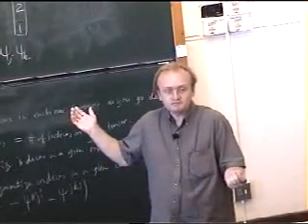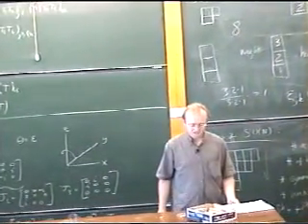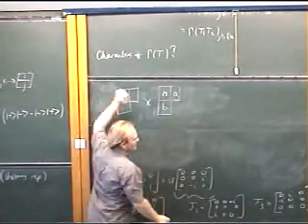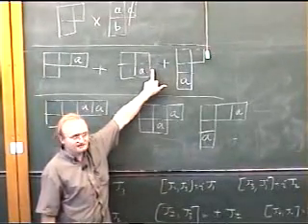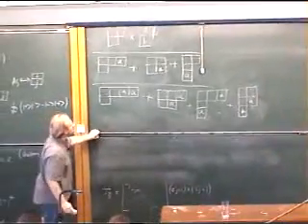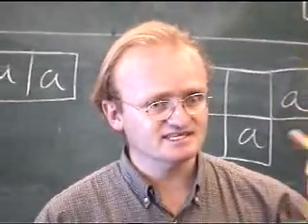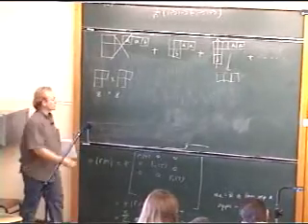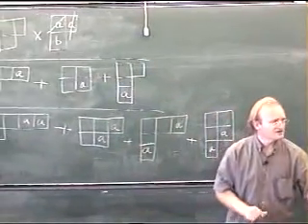Group Theory, Robert de Mello Koch | Lecture 4 Part 6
Fourth of four lectures on Group Theory given by Robert de Mello Koch at the African Summer Theory Institute in 2004.